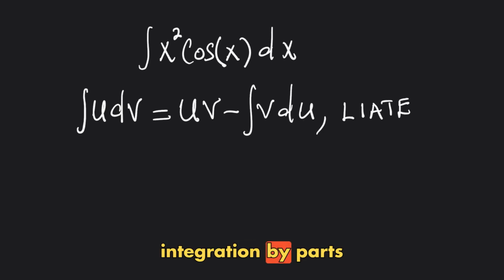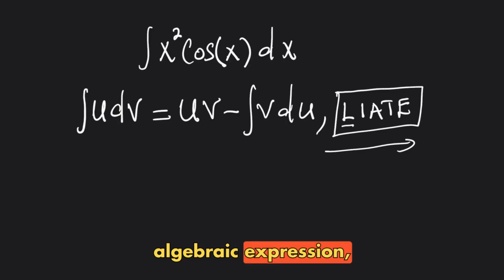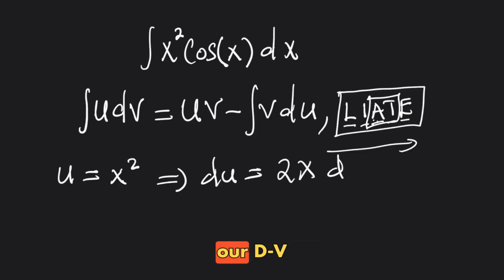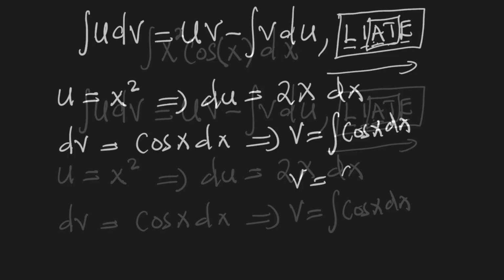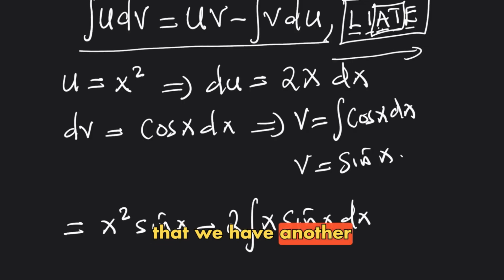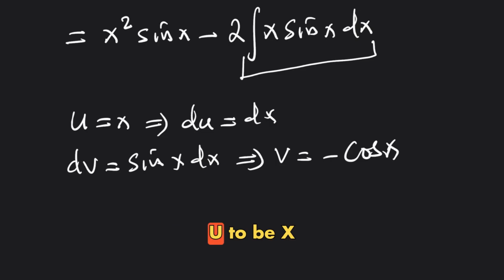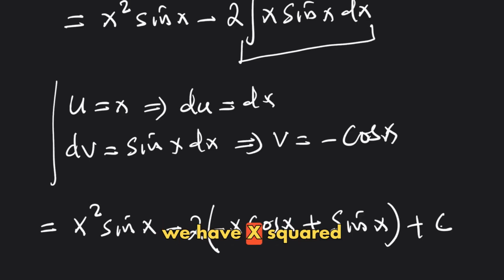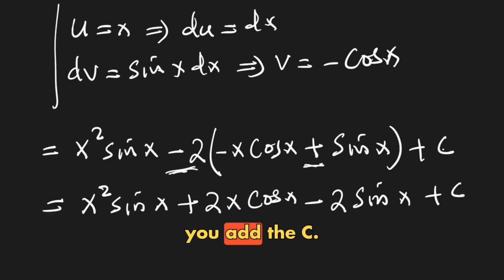Don't miss this step in IBP! | IntegrationByParts | Calculus2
Master integration by parts by solving the integral of x-squared times cosine of x step by step. Learn the exact process to evaluate this common calculus problem.

This tutorial breaks down the integration by parts technique, specifically focusing on how to choose your u and dv terms correctly. If you are struggling with calculus homework or preparing for an exam, this walkthrough provides the clarity needed to handle trigonometric and polynomial products with confidence.

The LIATE method is essential for determining which part of the function to differentiate first. By applying this rule, you will see how to set up the integral of x-squared times cosine of x efficiently. We walk through the entire calculation, including the necessity of applying integration by parts twice to reach the final result.

After watching, you will understand how to solve the integral of x-squared times cosine of x without guessing. This method is a foundational skill for anyone studying integral calculus.